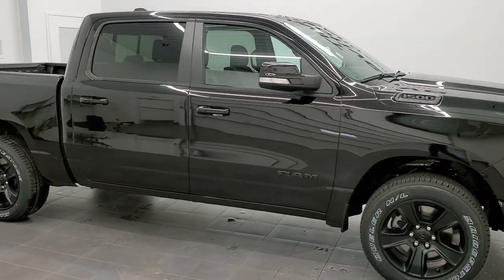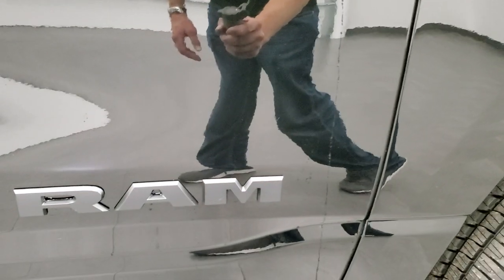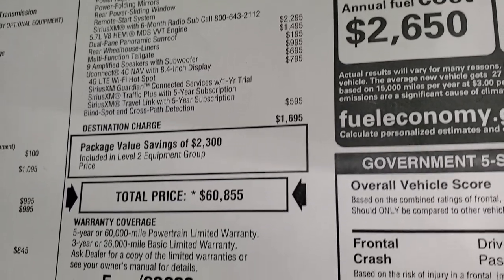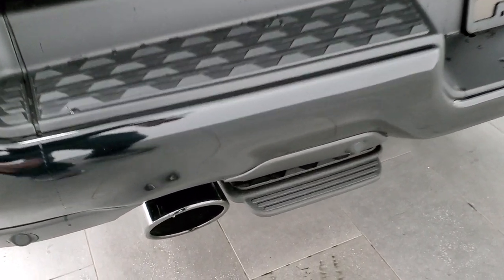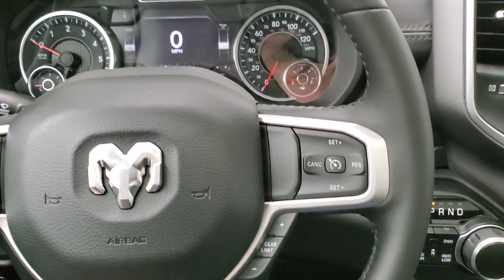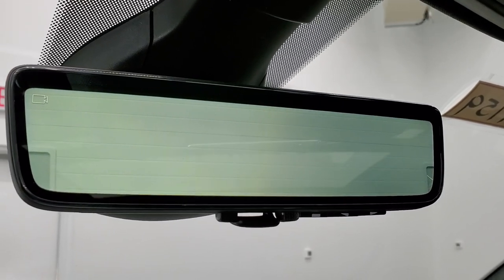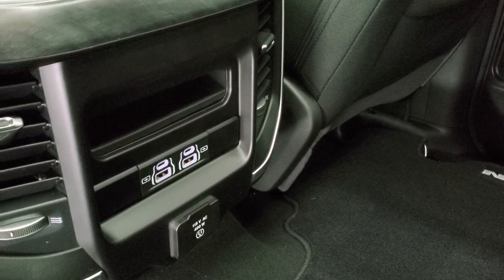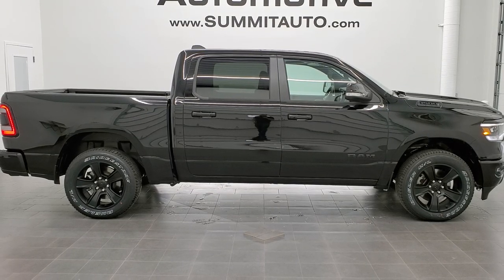2021 RAM 1500 CREW SHORT BIG HORN NIGHT HEMI WALK AROUND REVIEW 21T159 SOLD!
This 2021 RAM 1500 CREW SHORT BIG HORN NIGHT EDITION HEMI FOR SALE IN FOND DU LAC OSHKOSH WISCONSIN 54935 is the vehicle we did walk around review of today.

Thank you for checking out this video of this 2021 RAM 1500 CREW SHORT BIG HORN NIGHT EDITION HEMI FOR SALE IN FOND DU LAC OSHKOSH WISCONSIN 54935

STOCK: 21T159
PRICE: $60,855
MILES: 10
MAKE: DODGE
MODEL: RAM 1500
VIN: 1C6SRFFTXMN749892
LOCATION: FOND DU LAC OSHKOSH WISCONSIN, 54937 TRUCKS ON 41